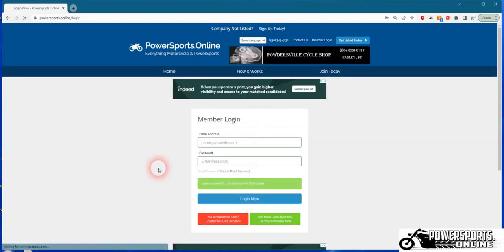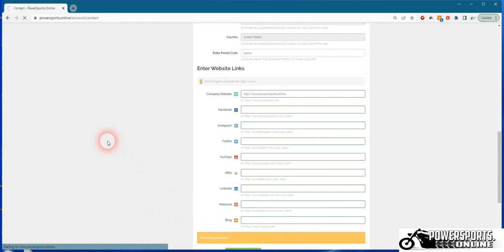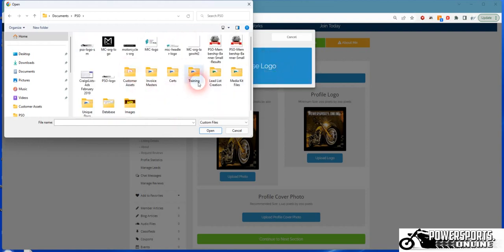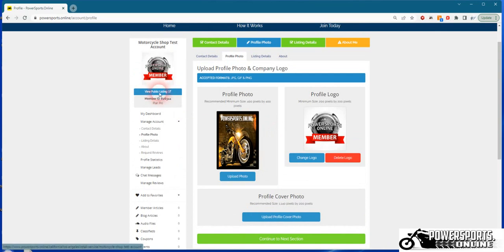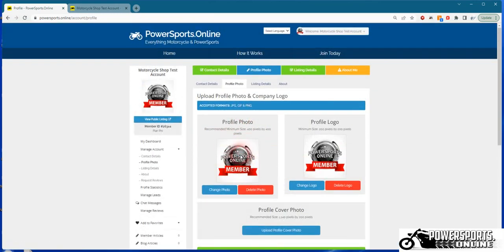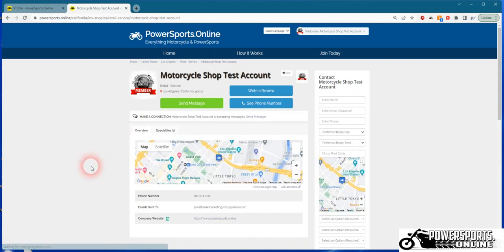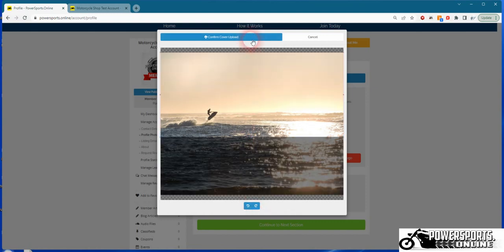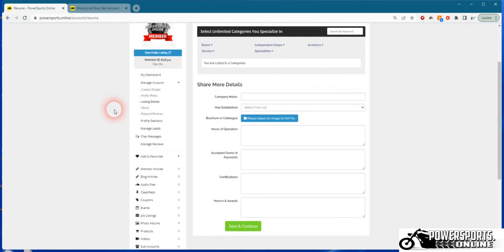PSO Part 2 Image Uploads Onboarding Video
Part 2 of 4; this video focuses on uploading images to use with your listing at PowerSports.Online.  This goes over replacing your logo, listing image, and "Splash" image.